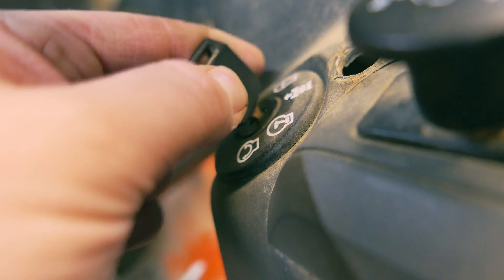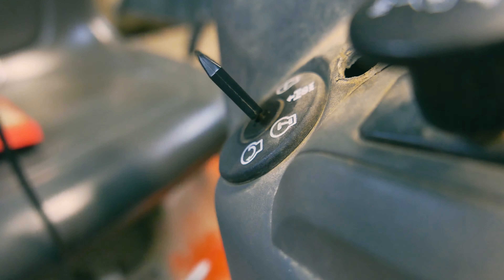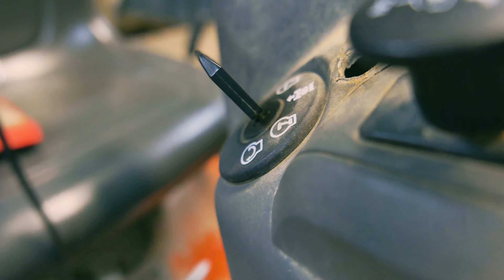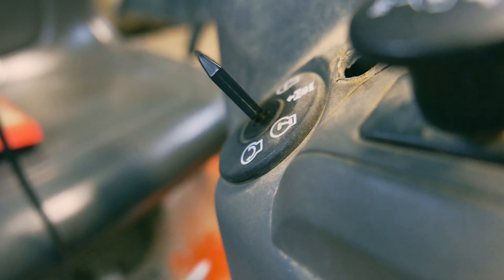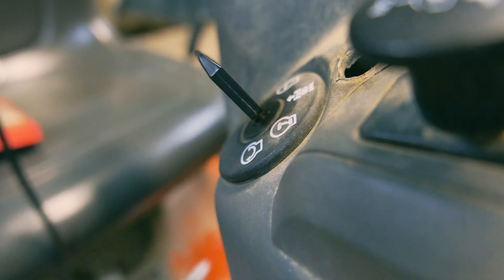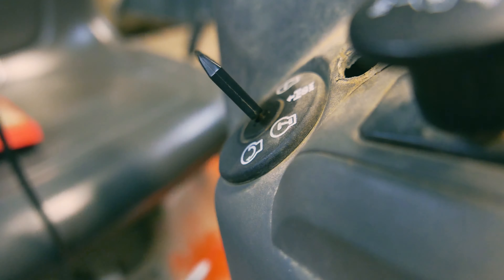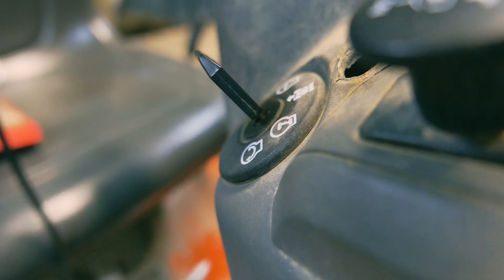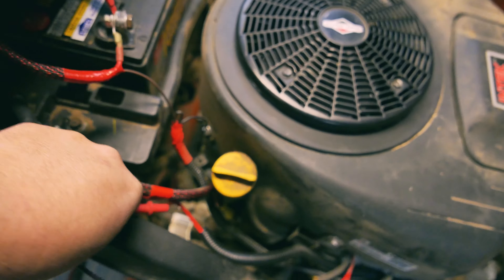Husqvarna YTH 24V48, fixing electrical Issues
Fixing some starting issues on this here mower!